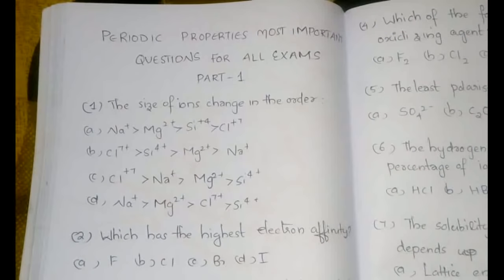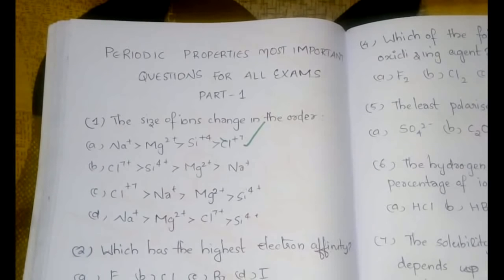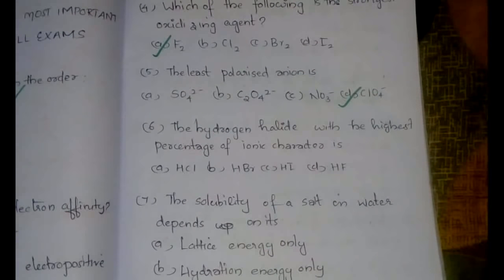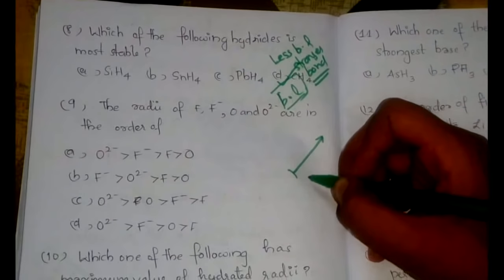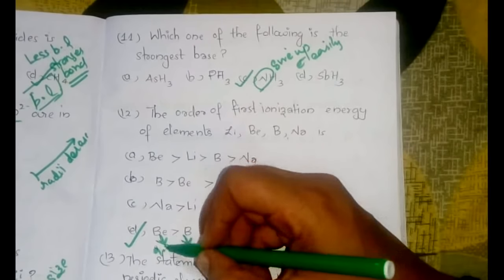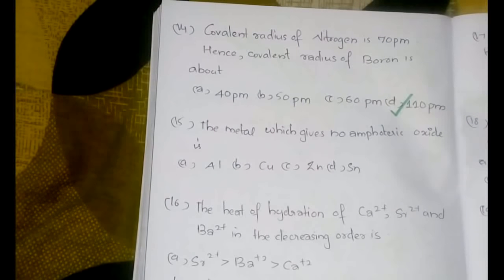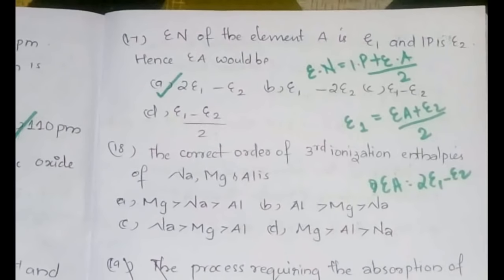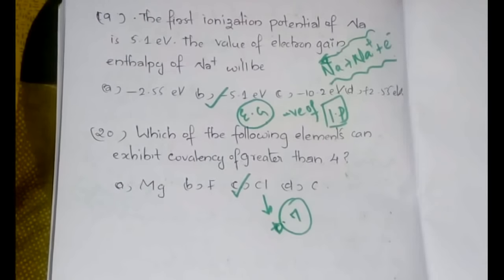PERIODIC PROPERTIES OF ELEMENTS RANK ENSURING QUESTIONS FOR ALL EXAMS PART-1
Periodic properties of elements is one of the prominent topics asked for every entrance exams of chemistry beginning from JEE to Government exams as well. So we discuss some very important and rank ensuring questions from this part in this video